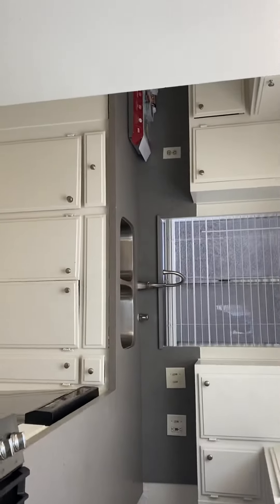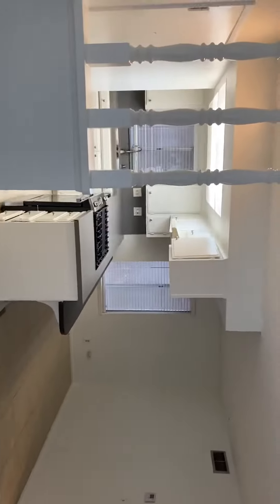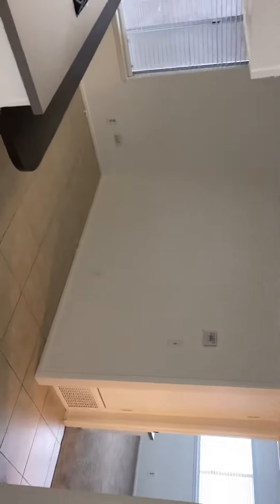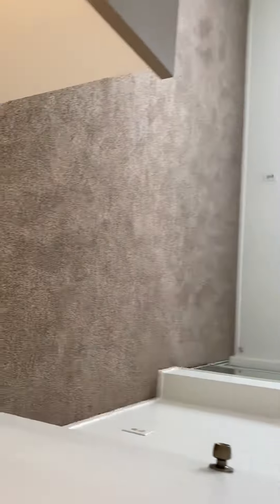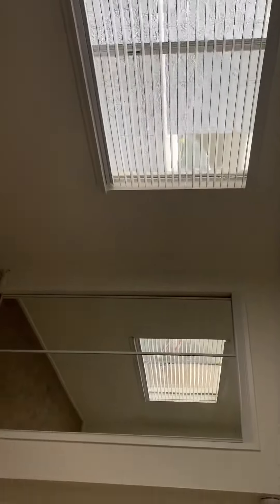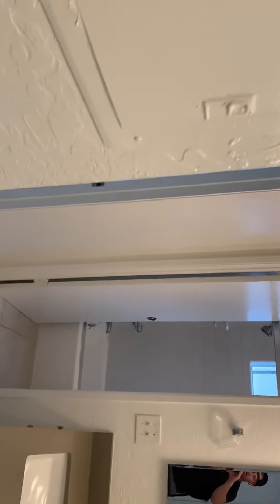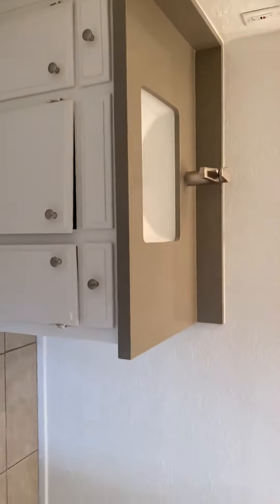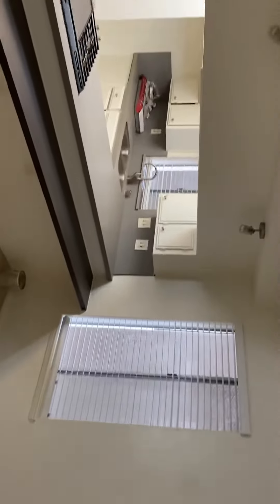2007 Court St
Totally renovated 2 bedroom 2 bath located on the Newport Beach Peninsula just one home from the sand.